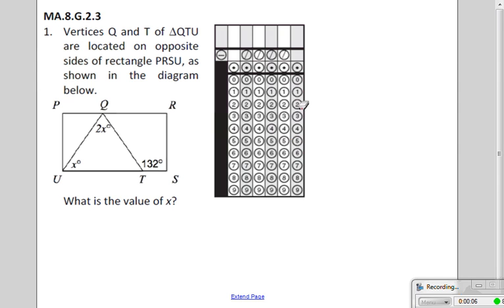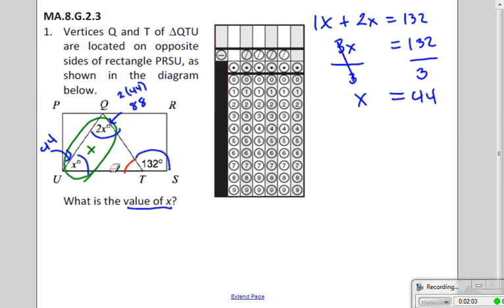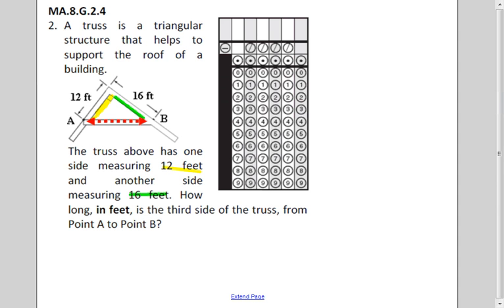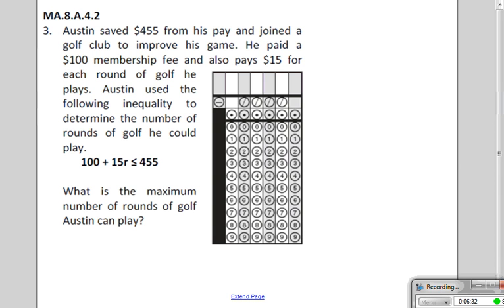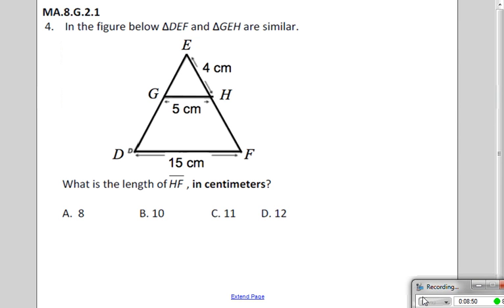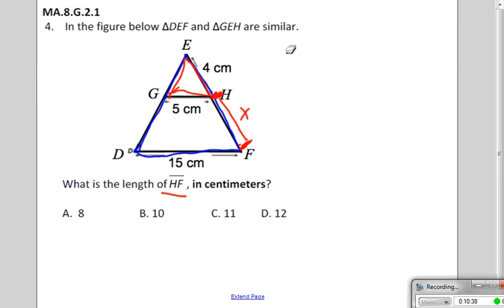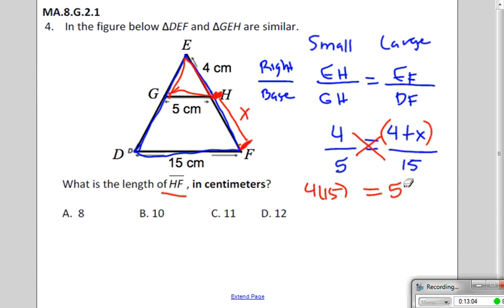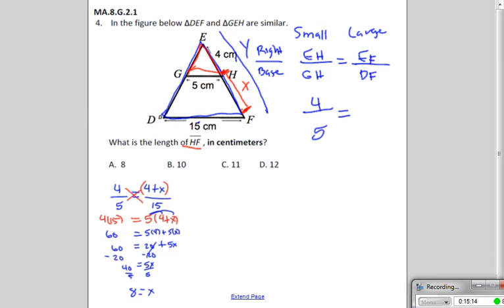G8 40DC WK4 Part A